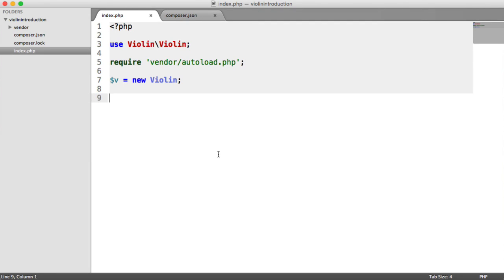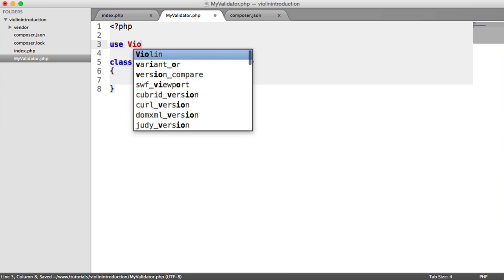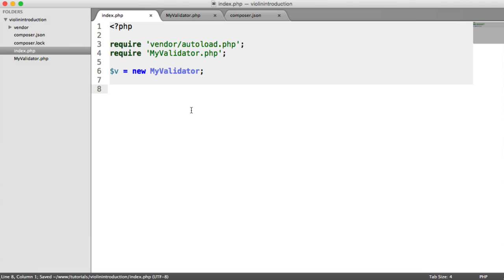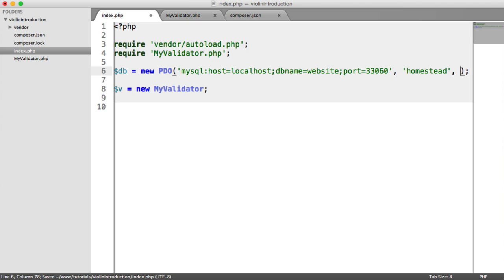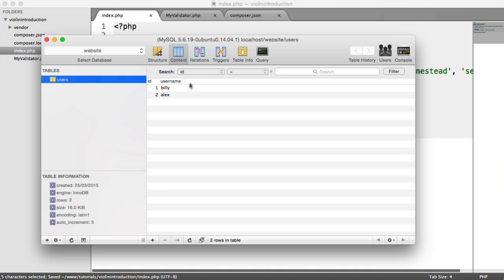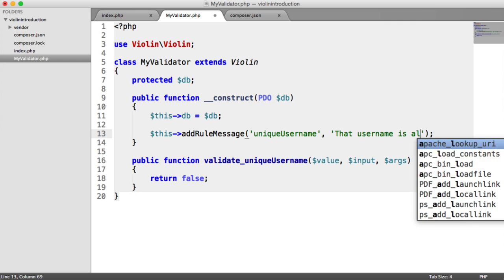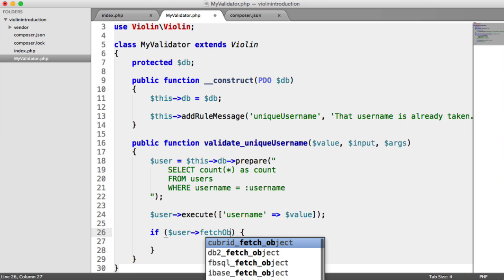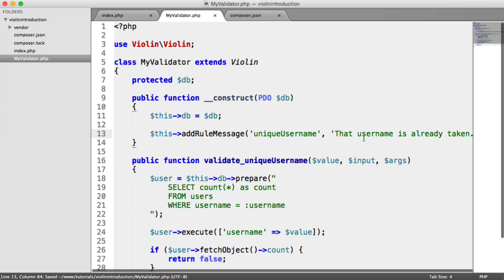Easy PHP Validation with Violin: Database Validation (6/6)